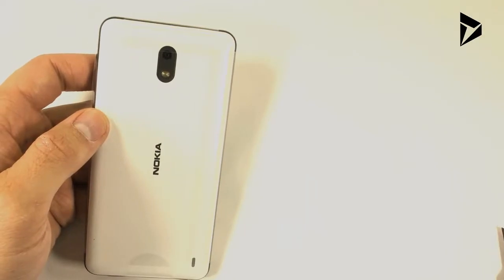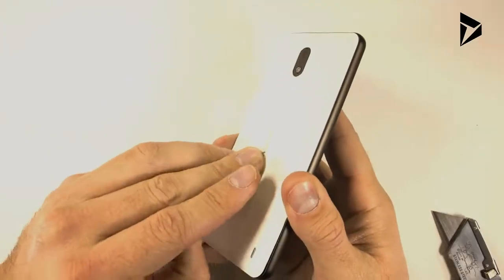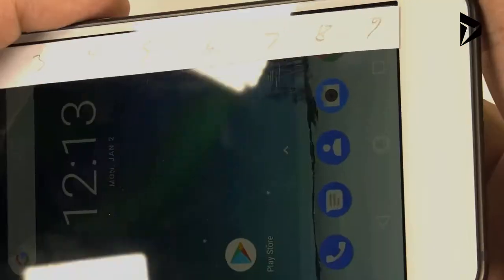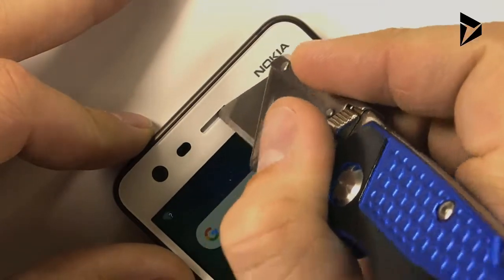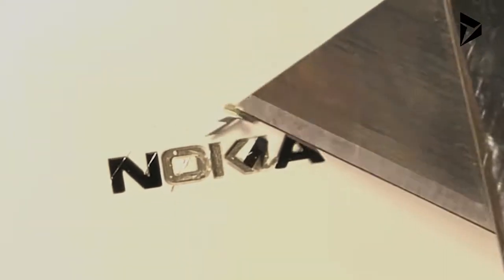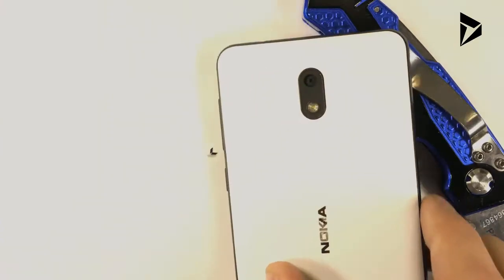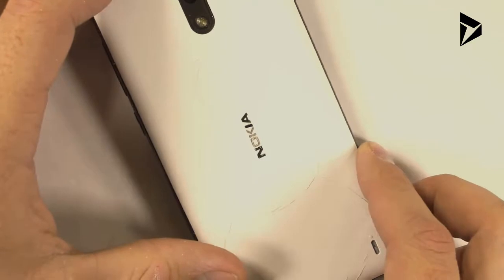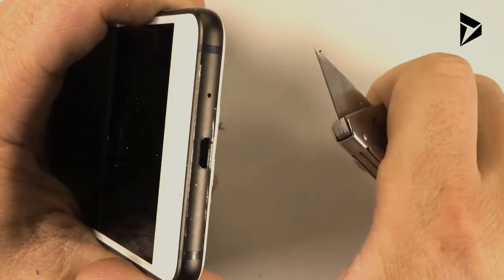Nokia 2 Durability Test!!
Nokia 2 Durability Test! - Will the cheapest Nokia survive?!